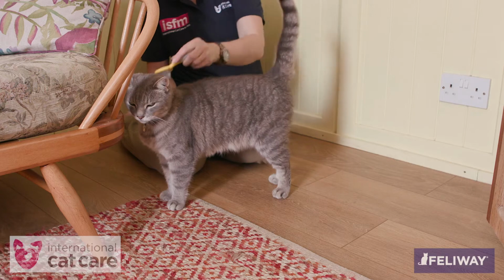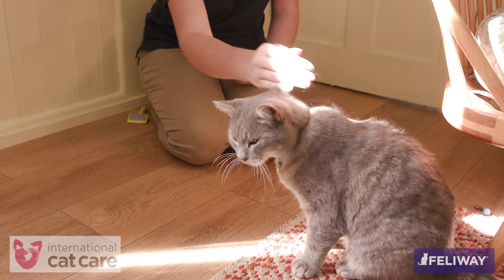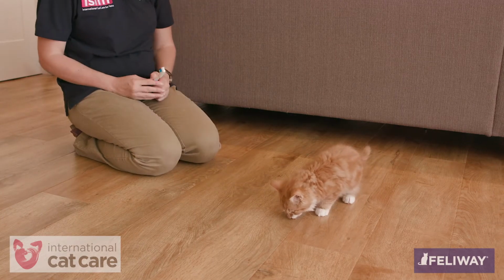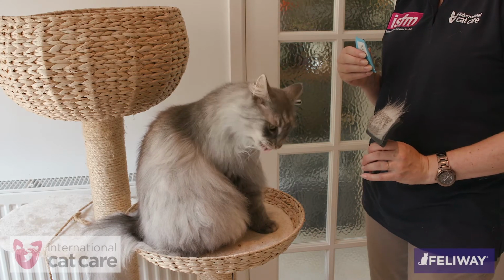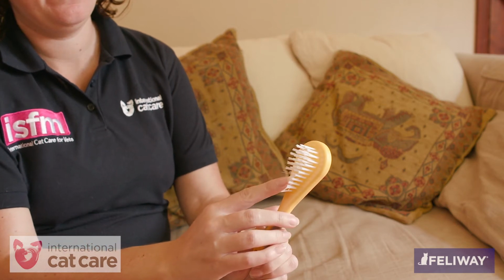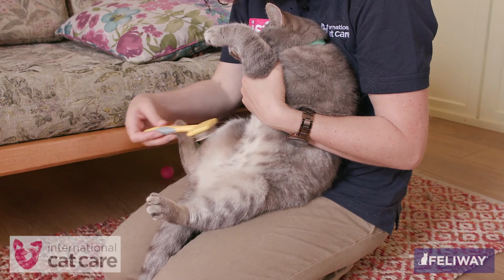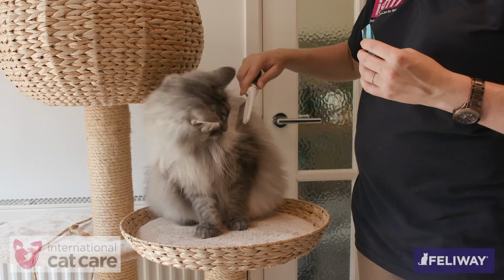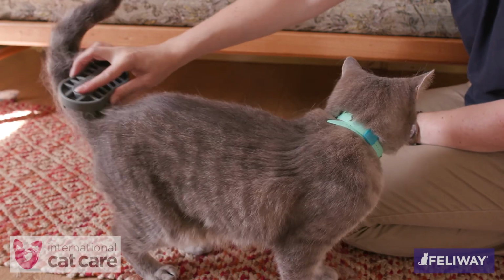Handling your cat for grooming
Part of the International Cat Care and Ceva cat handling video series (owner)